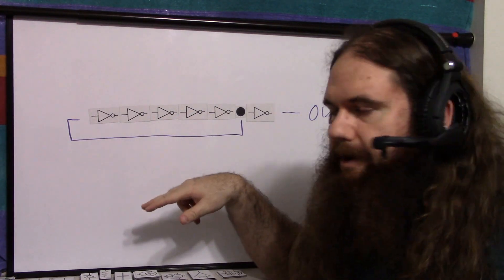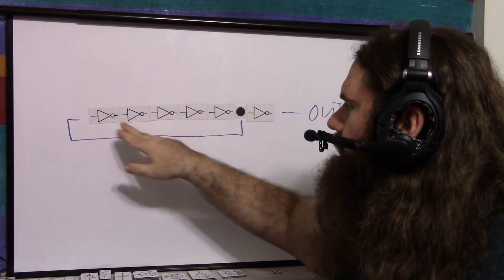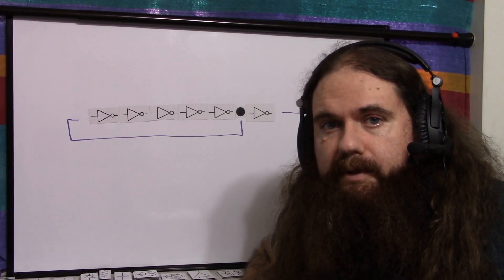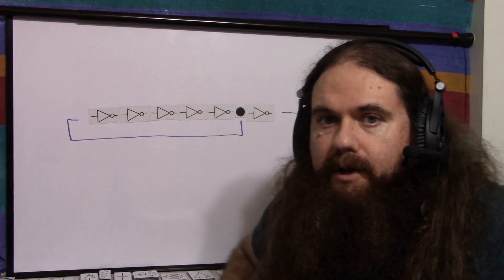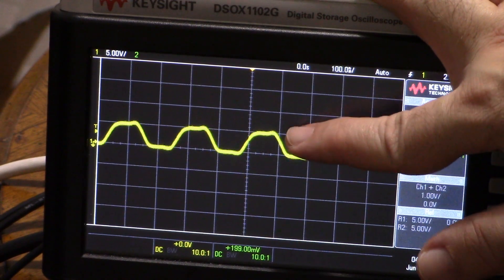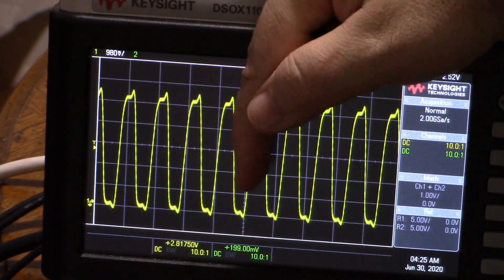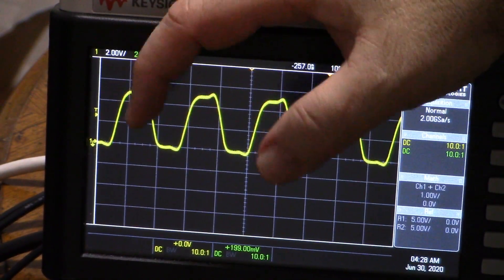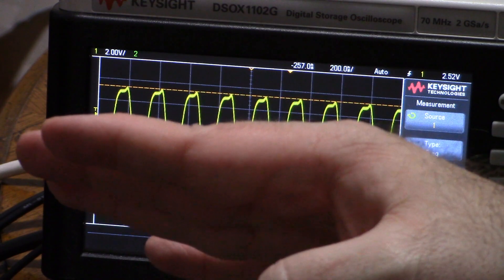Ring Wave Generator - Square Wave Clock With Nothing But An Inverter Chip - Simply Put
There are so many ways to generate a square wave because they each serve different needs, such as power consumption, part cost and availability, board space, and engineering time. If you need a clean MHz range square wave that's reasonably stable but don't need it to have perfect regularity and can spare a few milliamps, you can make one with just a CMOS NAND chip. No resistors, no capacitors, no crystals, nothing: Just some logic gates.